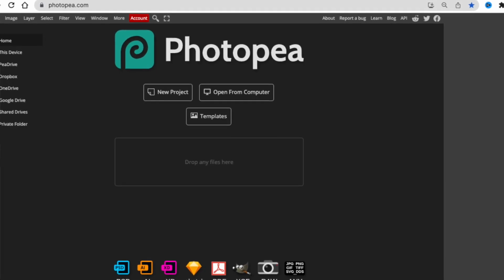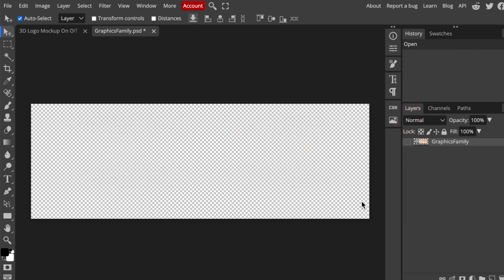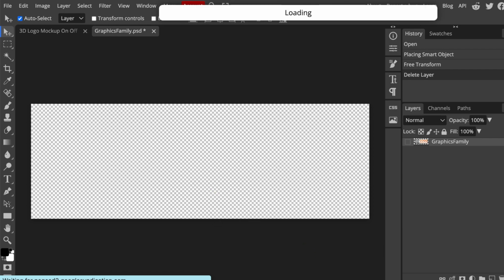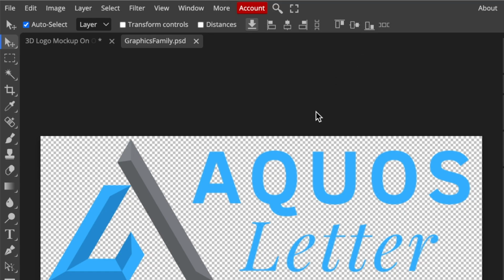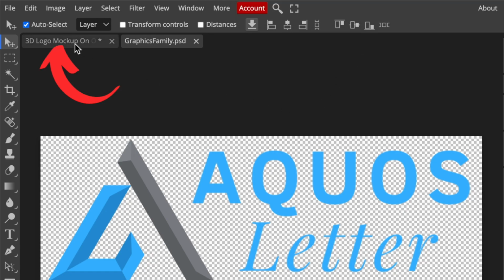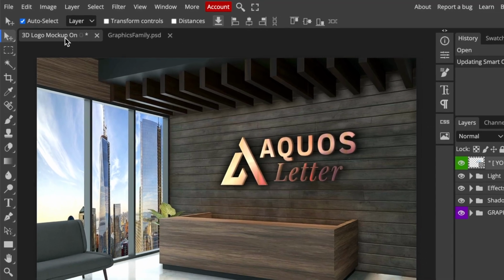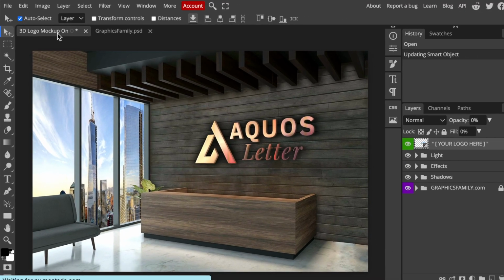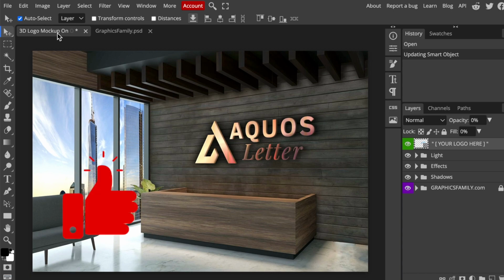How to make 3D Logo BIG on Mockups - Photopea Tutorial